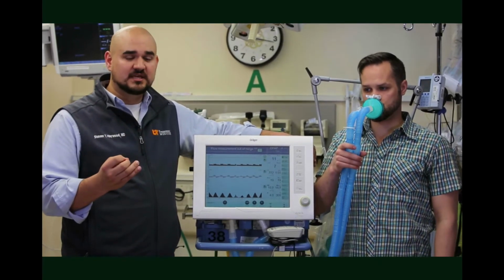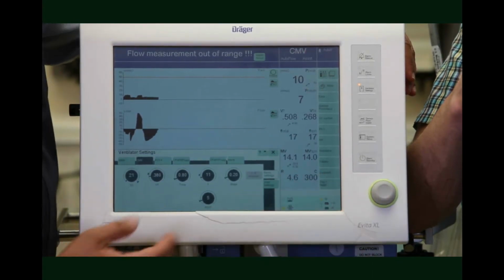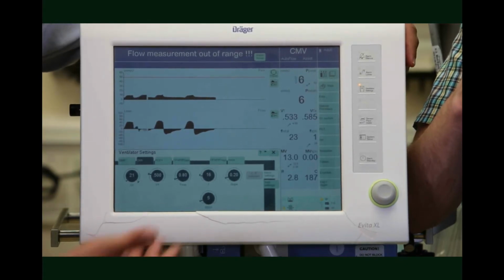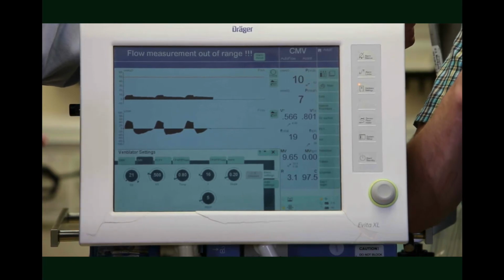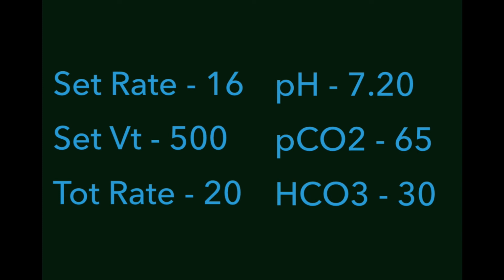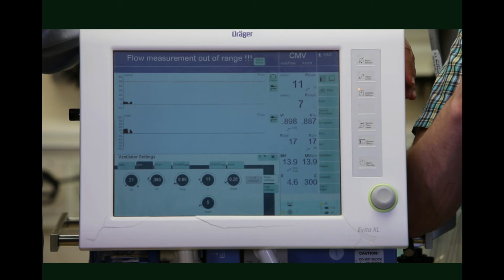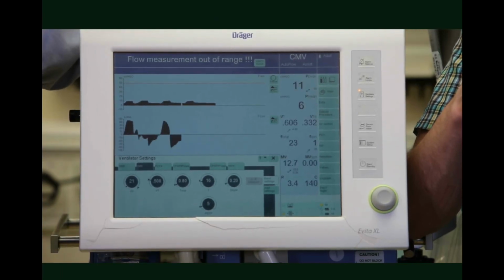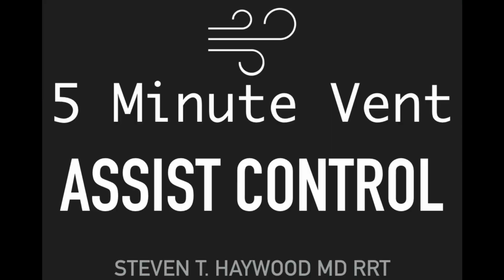Assist Control Mode Ventilation